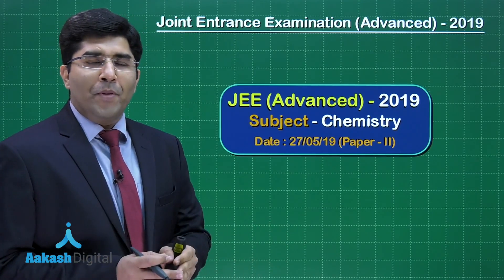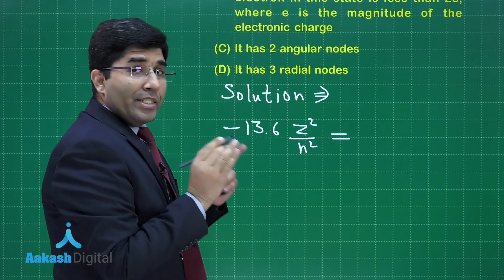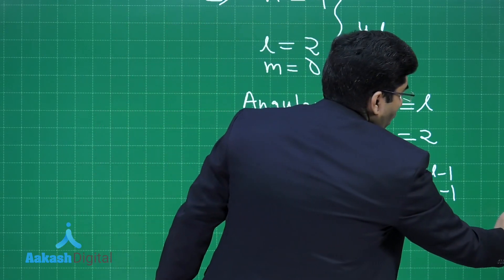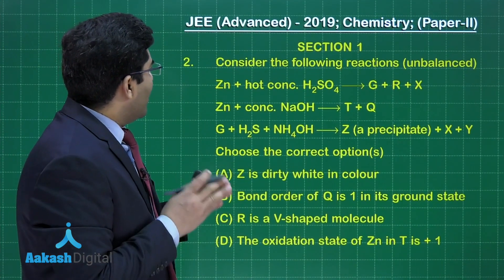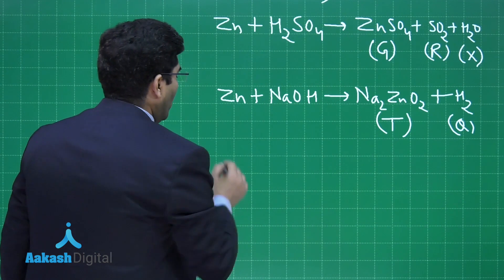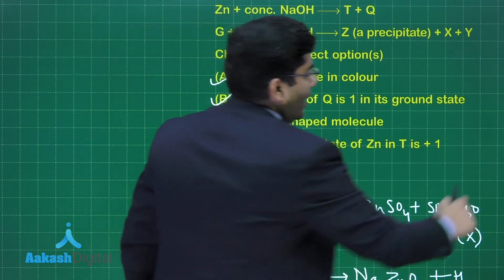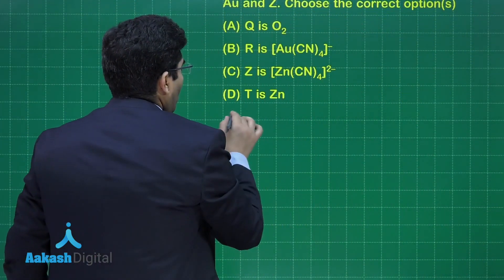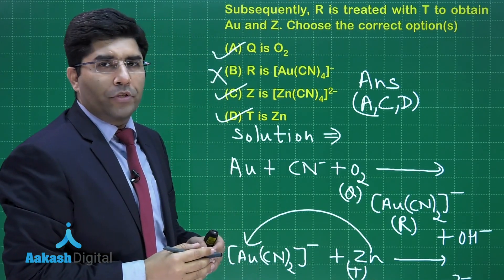JEE ADVANCED 2019 Answers & Solutions Paper 2 Chemistry Q 1 to 3 (Section-1)| Aakash Institute